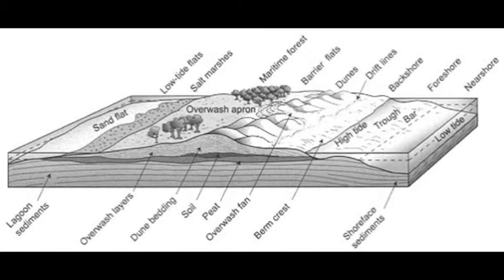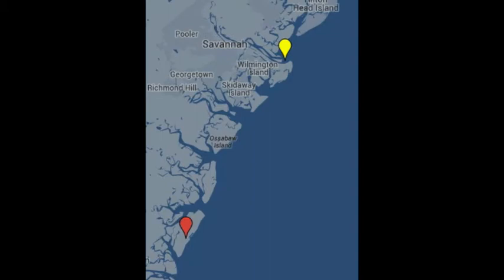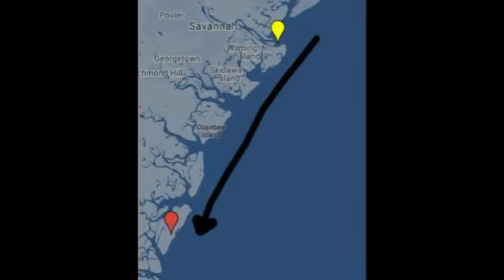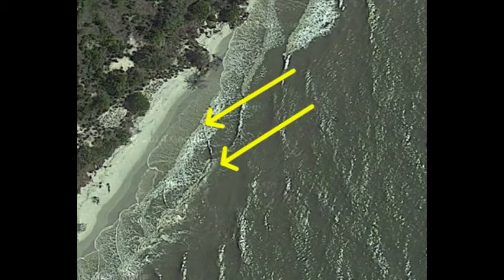Sapelo Outreach 2014: GEOL 4010 (Director's Cut)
Extended behind the seen version of previous hit video. Directors cut has seven more minutes of sapelo greatness. Critics are raving about this wonderful insight and unique angle provided by the up and coming director.